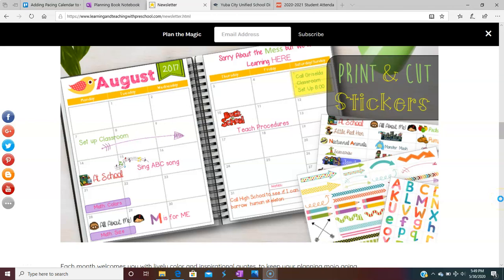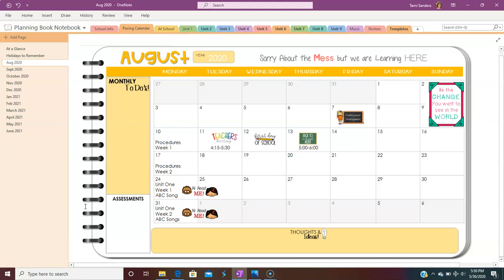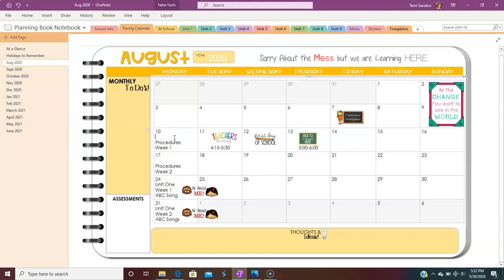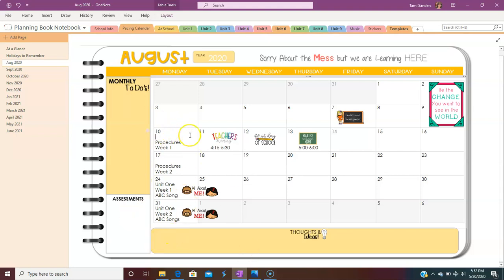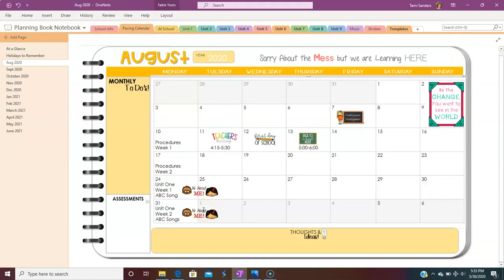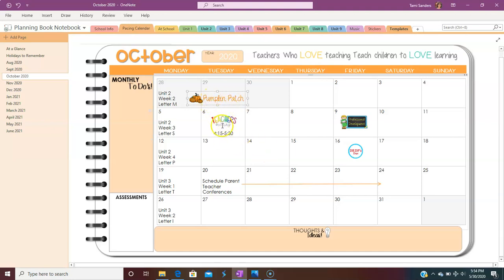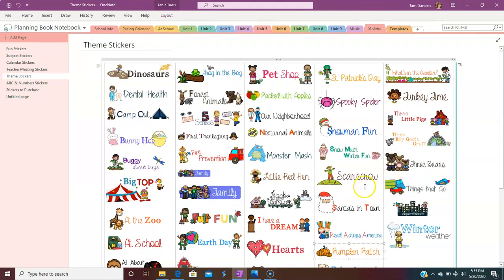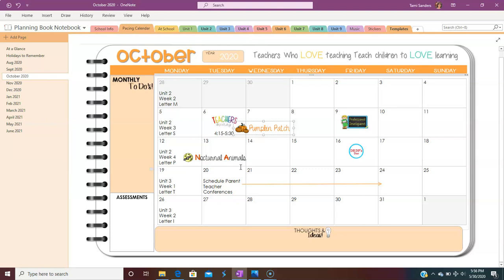Year Long Planning Calendar on OneNote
How to create your yearlong planning calendar digitally in your OneNote Teacher Planner.

FREE Year Long Paper Planner